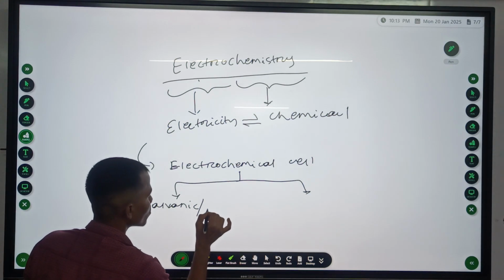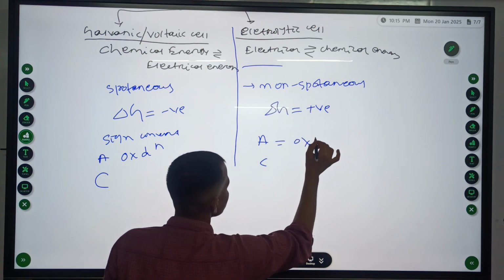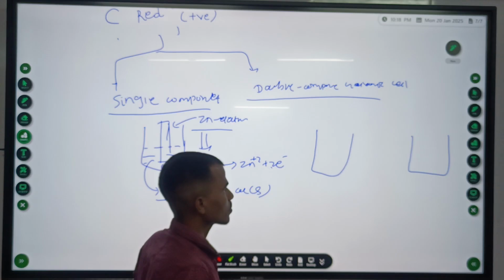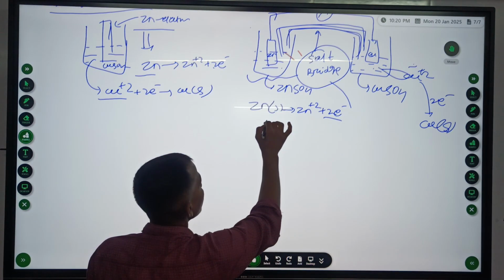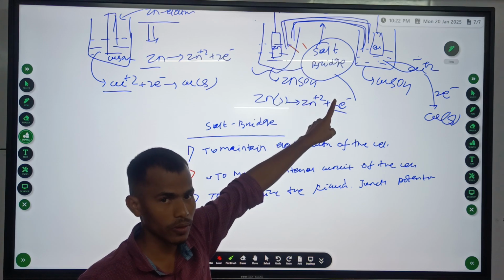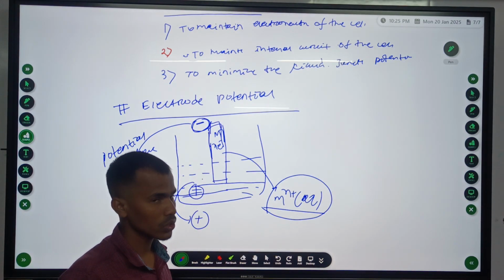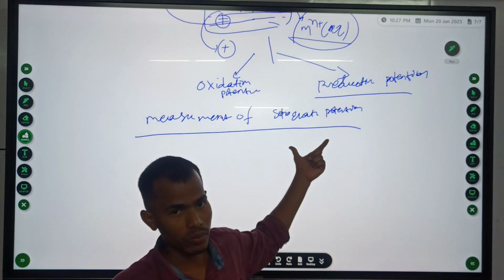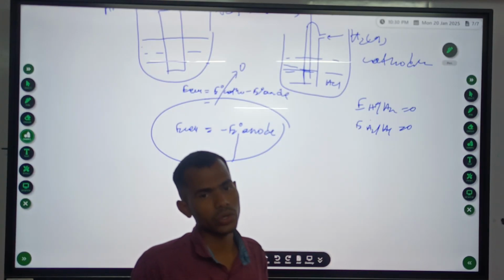ELECTROCHEMISTRY..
BASIC OF ELECTROCHEMISTRY